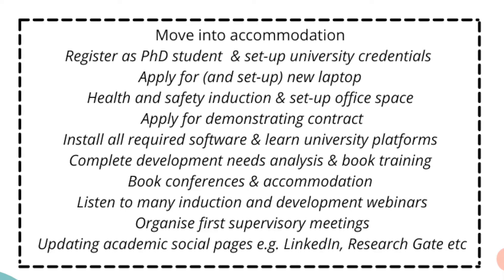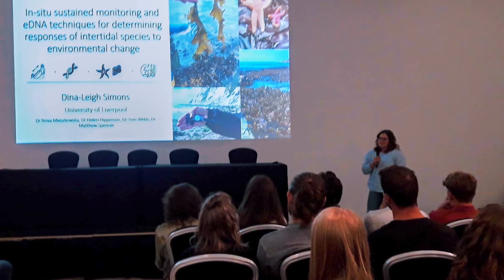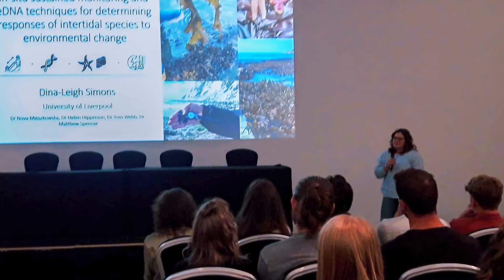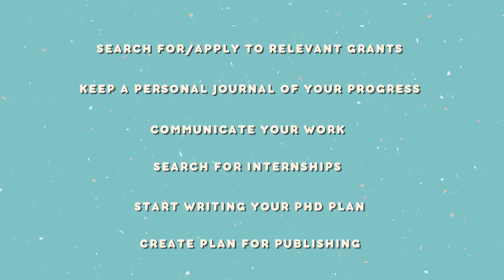Advice for first-year PhD students // Things to do early in a PhD to find direction and success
Feeling directionless during your first month of your PhD? Here are some ideas to get started!

//CONTENTS//

00:00 Intro
00:51 Create a new routine
01:24 Experiment with different working styles
01:51 Complete all the admin
02:18 Network with other students and academics
02:43 Join student community networks
02:57 Create/update academic pages
03:22 Start reading around your topic
03:37 Get writing (anything!)
03:46 Download and learn relevant software
04:22 Prepare a financial budget
04:38 Book onto conferences
04:51 Set-up journal notifications
05:08 Complete development training
05:34 Get to know your supervisor/s
05:58 Teaching and demonstrating
06:21 Update your CV/LinkedIn
06:26 A few more things...

I am a PhD student at the University of Liverpool (Department of Earth, Ocean and Ecological Sciences). I plan to share my whole journey from start to end!

Keep swimming pals,
Dina (No Ordinary Biologist)